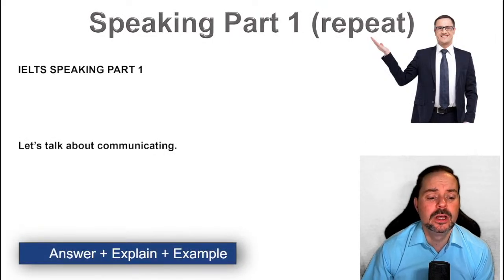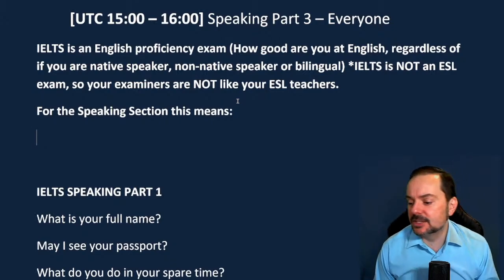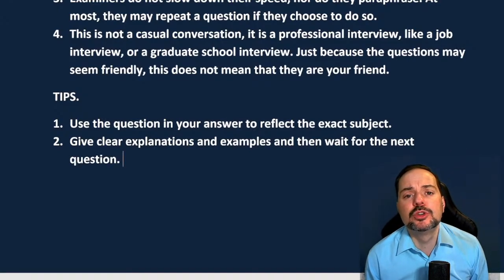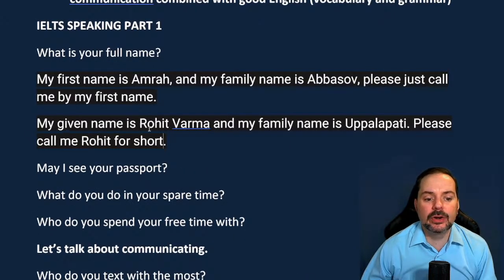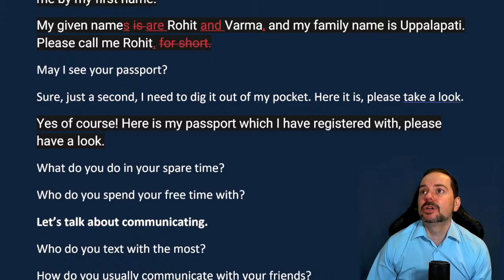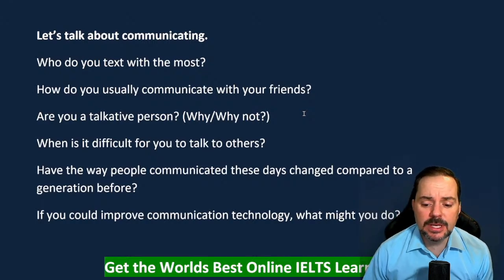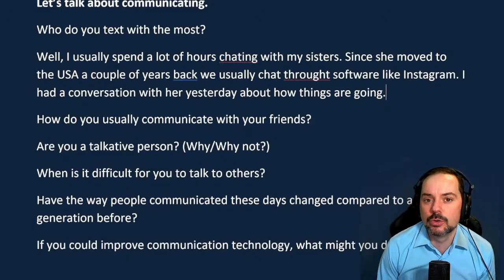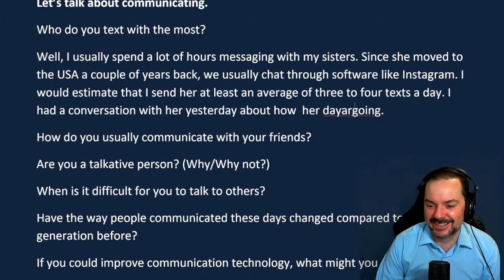IELTS Live Band 9 Speaking Part 1 Topic – Communication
May I see your passport?
What do you do in your spare time?
Who do you spend your free time with?
Let’s talk about communicating.
Who do you text with the most?
How do you usually communicate with your friends?
Are you a talkative person? (Why/Why not?)
When is it difficult for you to talk to others?
Have the way people communicated these days changed compared to a generation before?
If you could improve communication technology, what might you do?